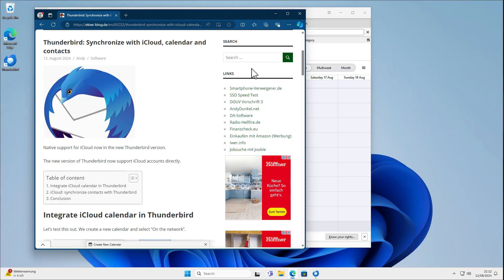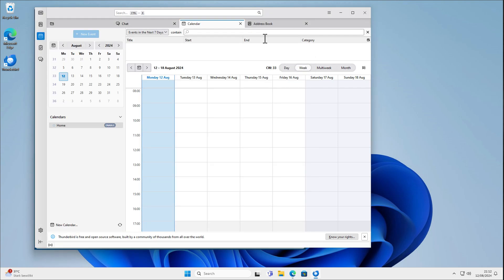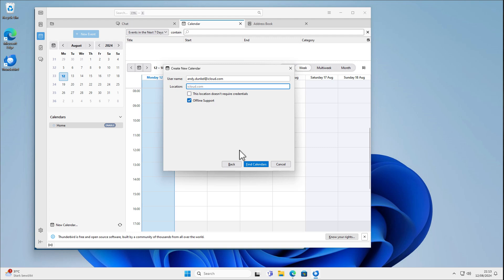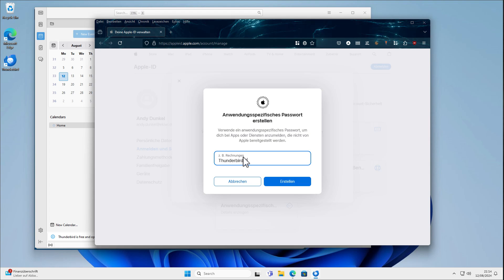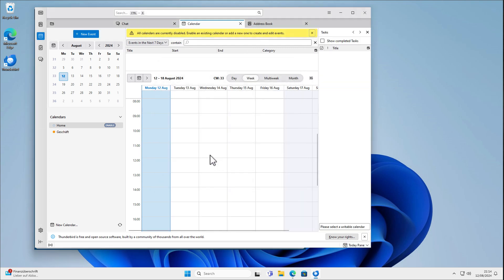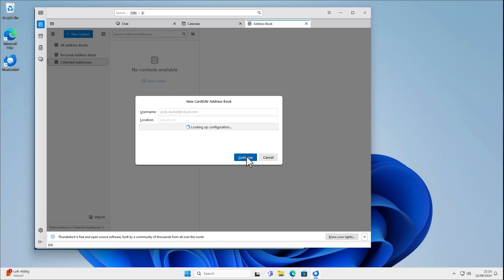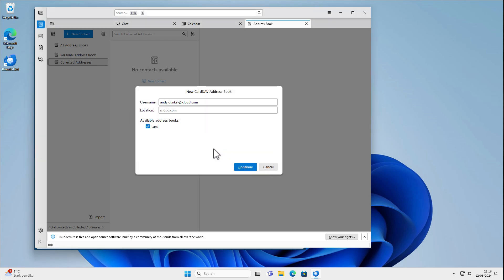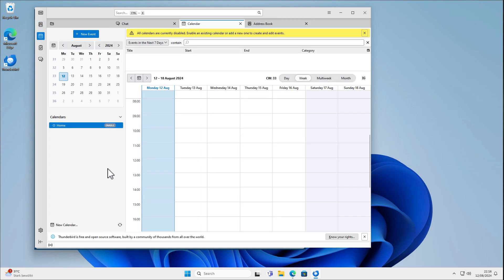Thunderbird: Synchronize with iCloud, calendar and contacts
Native support for iCloud now in the new Thunderbird version. The new version of Thunderbird now support iCloud accounts directly using CardDAV and CalDAV. We are using app specific passwords to access or contacts and calendar in order to synchronize both with the mail client.
This works as of Thunderbird version 128.

0:00 Introduction
0:34 Synchronize iCloud calendar with Thunderbird, app specific passwords
2:39 Synchronize iCloud contacts